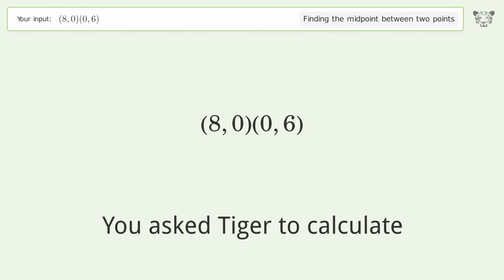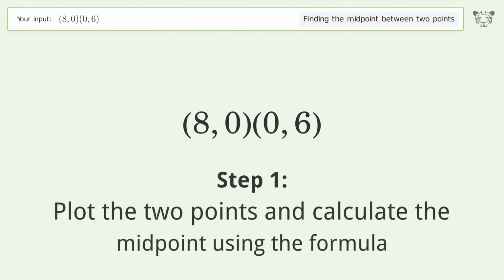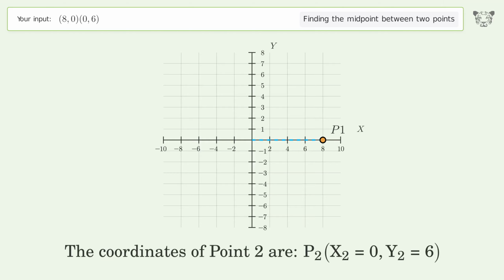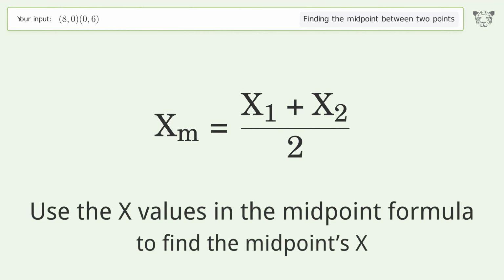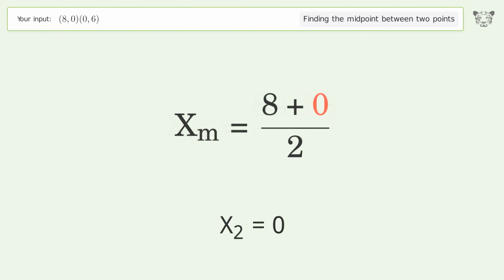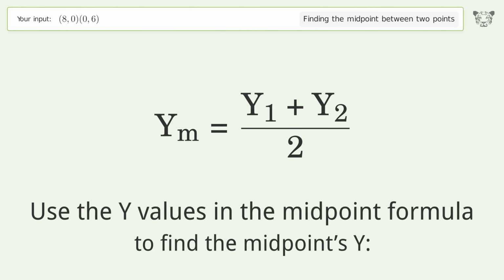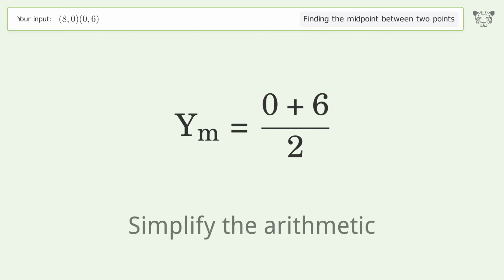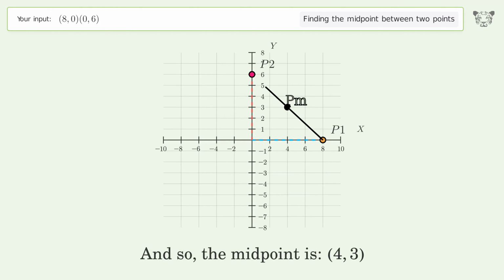Find the midpoint between two points p1 (8,0) and p2 (0,6): Step-by-Step Video Solution